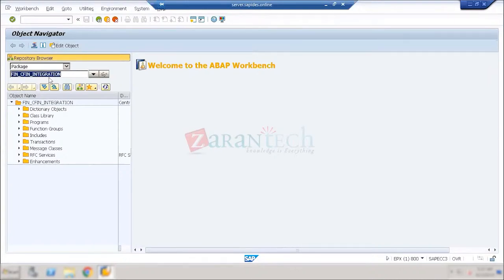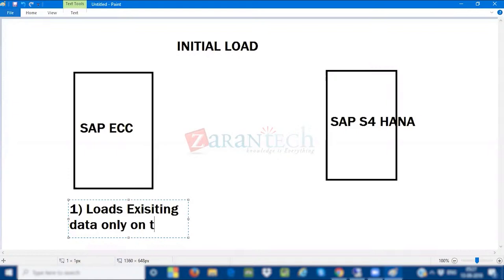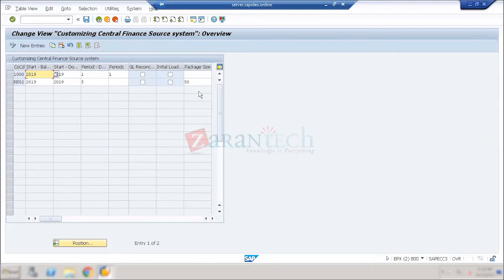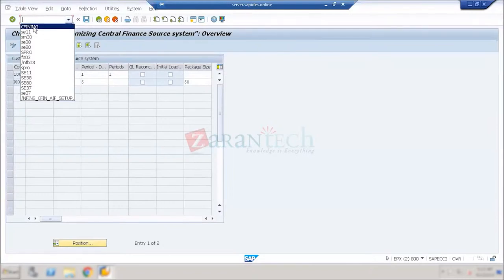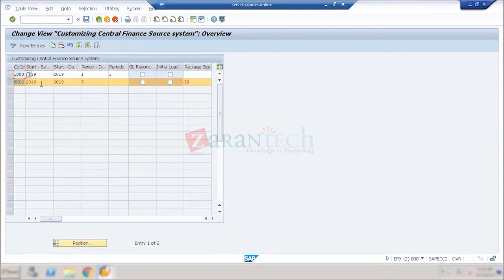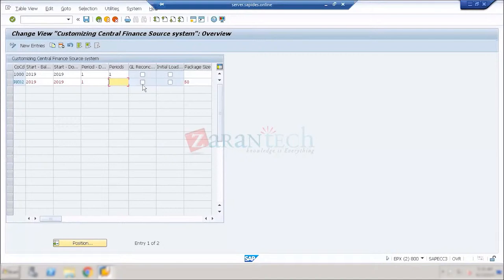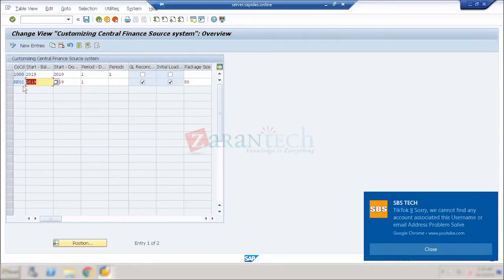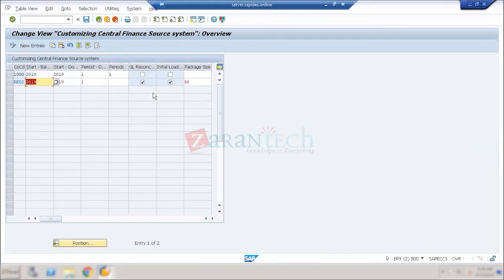LIVE | Initial Load | SAP S4HANA Central Finance Training | ZaranTech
� In this video, you will learn about Initial Load as a part of SAP S/4HANA Central Finance Training.